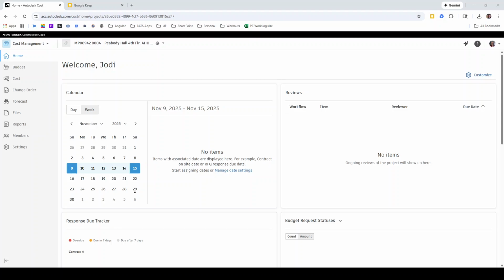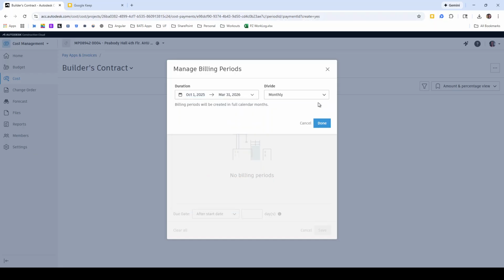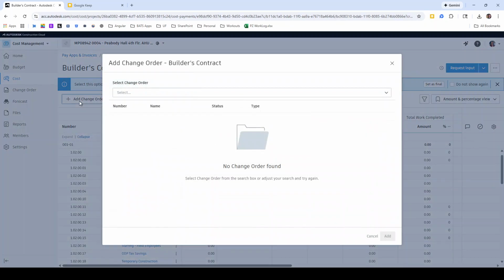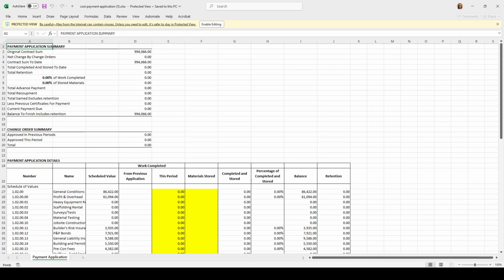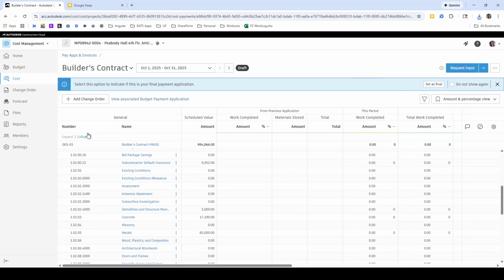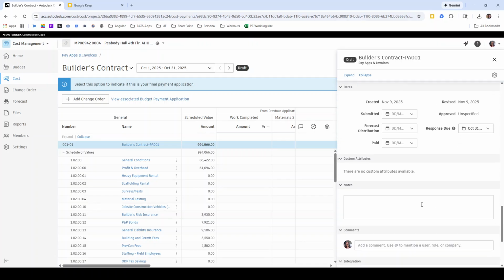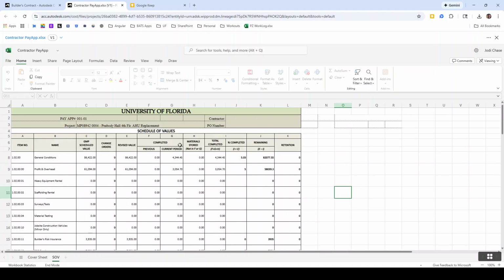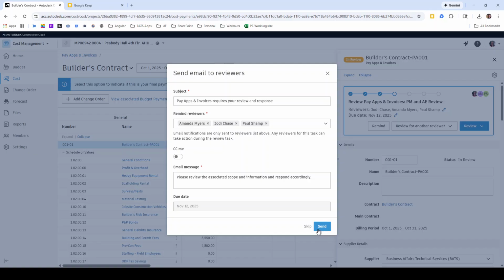Create a Pay App or Invoice